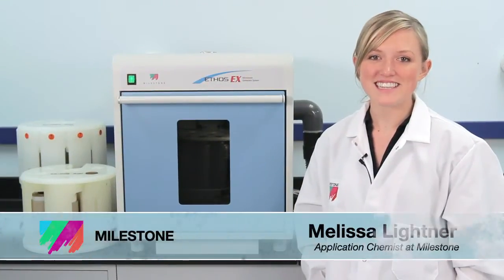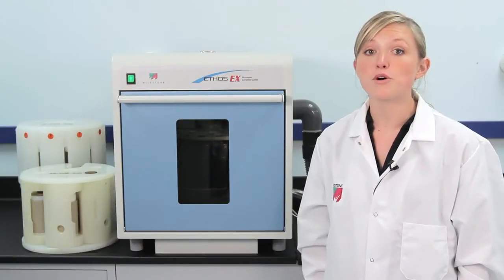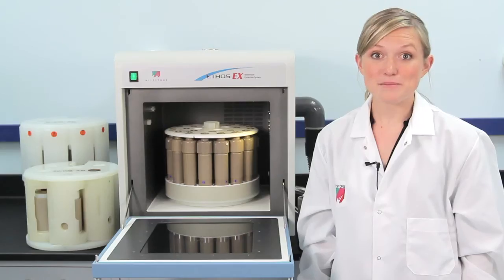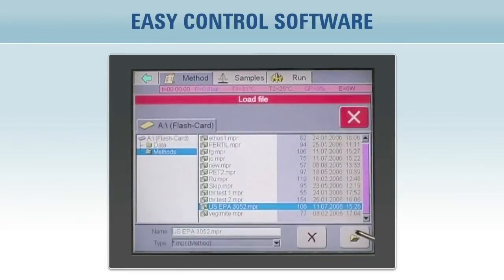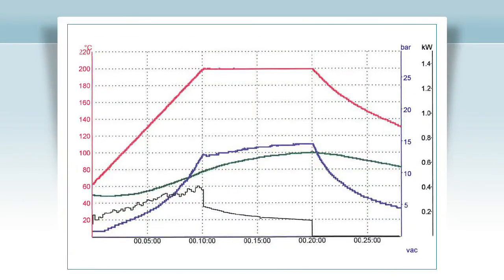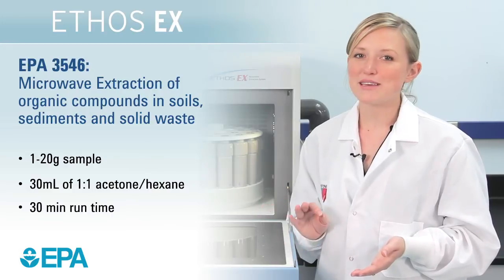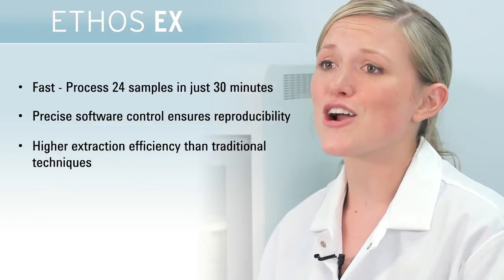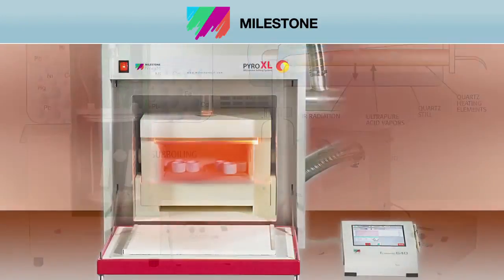ETHOS EX Microwave-Assisted Extraction System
The ETHOS EX Microwave-Assisted Extraction System from Milestone provides high throughput, reduced solvent usage, and higher extraction efficiencies.  This rugged extraction system can run up to 24 samples simultaneously with applications in various